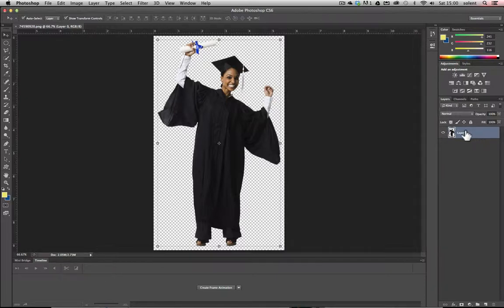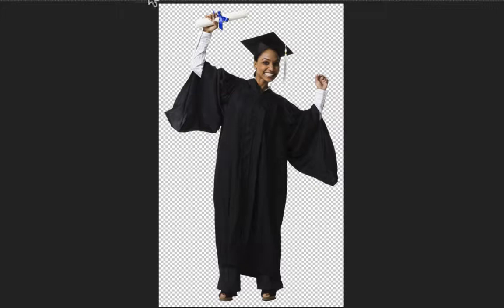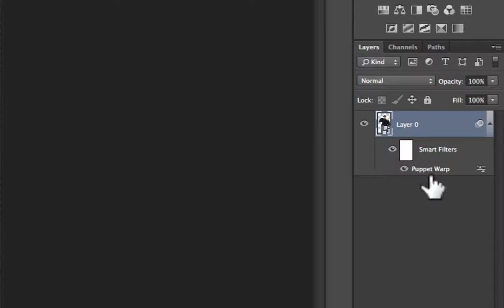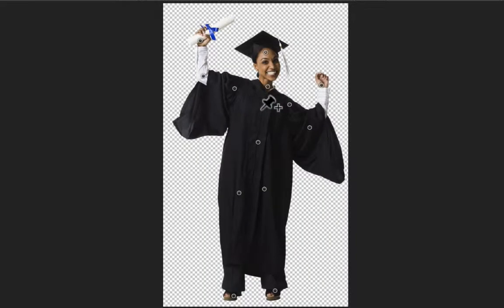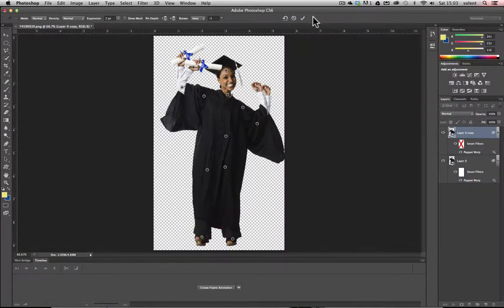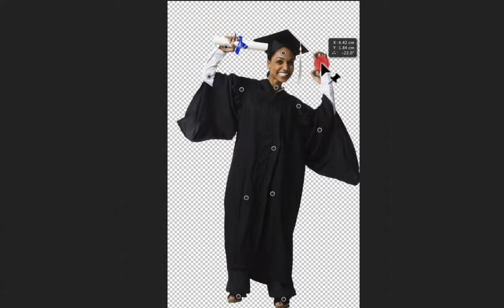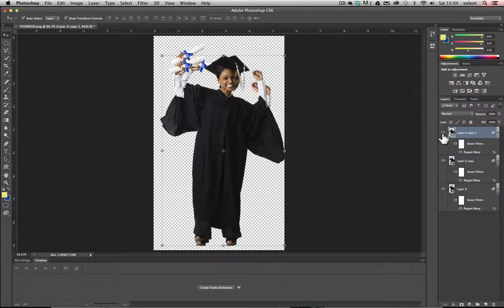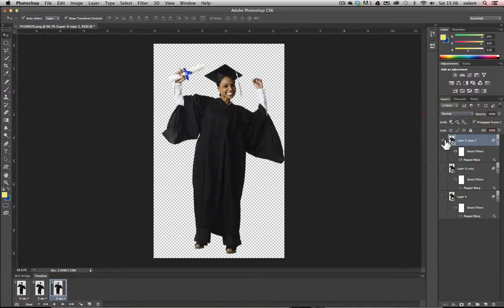Puppet Warp in Photoshop